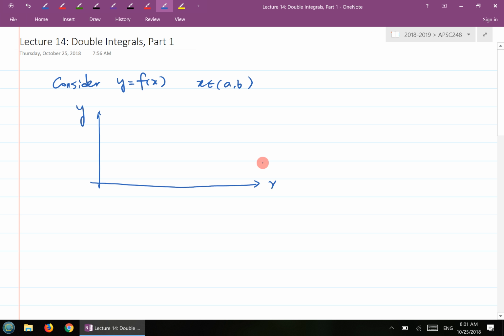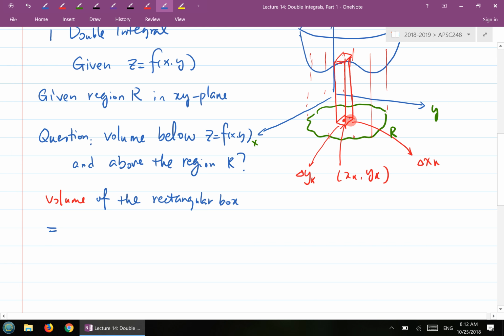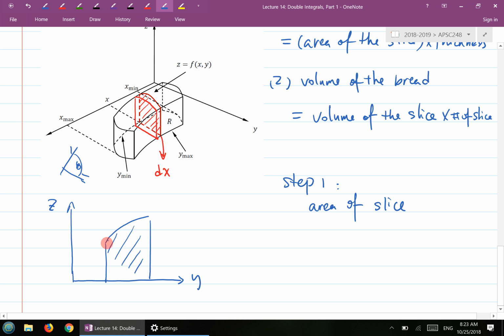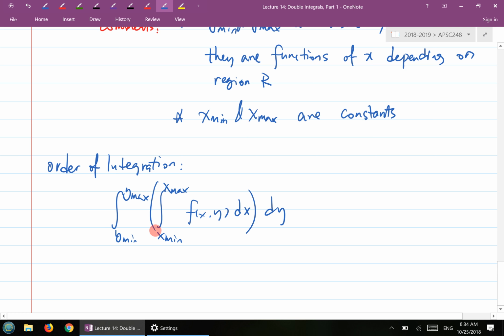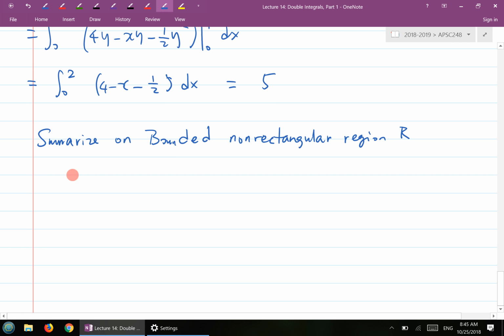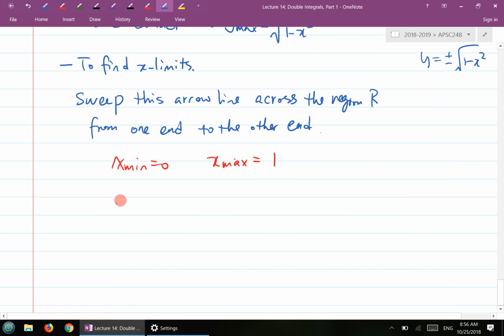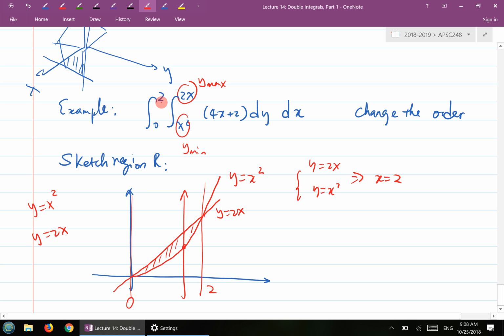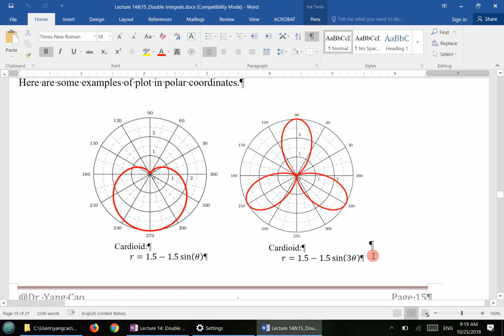2018W APSC248 Lecture14 Double Integrals, Part 1